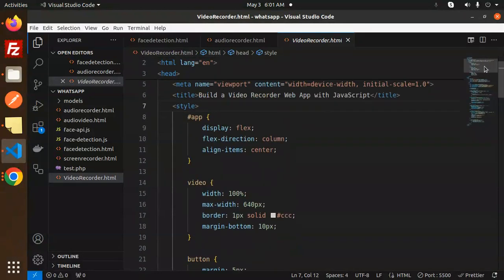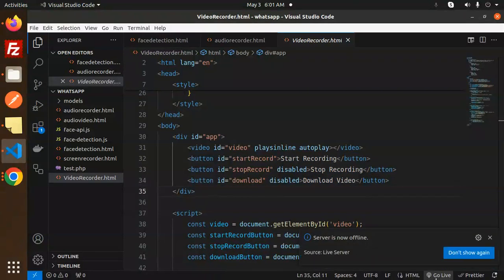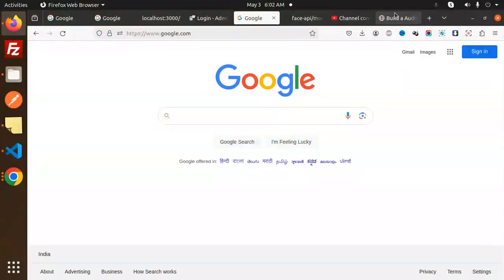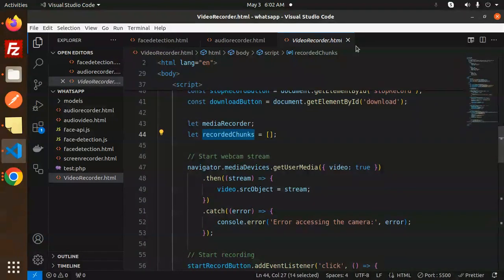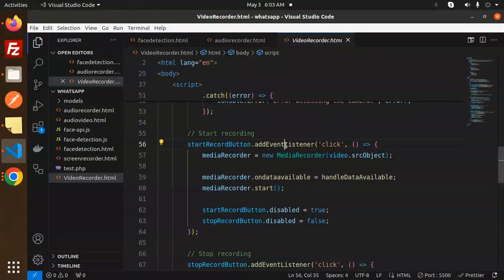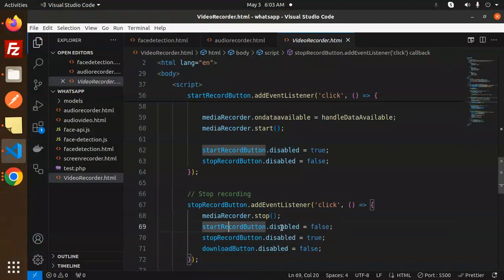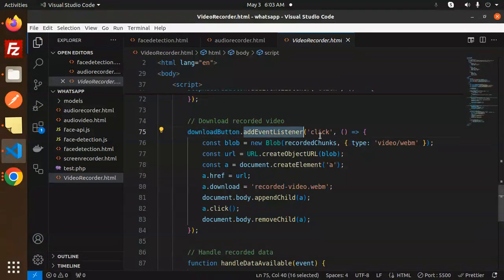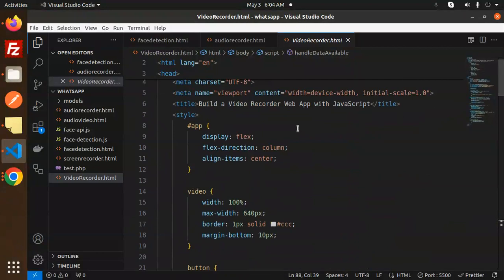Create a Video Recorder Web App with JavaScript 🎥🔴 | Step-by-Step Tutorial!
Learn how to build your own video recorder web app using JavaScript! In this comprehensive tutorial, we'll guide you through the process of creating a fully functional video recorder that runs directly in your browser. From setting up the interface to implementing recording and playback features, we'll cover it all. Whether you're a beginner or an experienced developer, join us on this exciting journey to unleash the power of JavaScript and create something amazing! 🚀💻📹
JavaScript Video Recorder Web App Tutorial: Record Moments Online! 📹🌐
Build Your Own Video Recorder Web App with JavaScript: Easy Tutorial! 🎥💻
Step-by-Step Guide: Creating a Video Recorder Web App with JavaScript! 📝🔴
JavaScript Tutorial: Make a Video Recorder Web App from Scratch! 🛠️🎬
DIY Video Recorder Web App with JavaScript: Beginner-Friendly! 🌟📹
JavaScript Video Recorder: Capture Memories Anywhere! 🎥🔴
Easy JavaScript Project: Build a Video Recorder Web App Today! 💻📹
JavaScript Video Recorder Tutorial: Record Your Moments Online! 🌐🎥
JavaScript Video Recorder: Start Capturing Videos Now! 🎬🔴
JavaScript Tutorial: Build a Simple Video Recorder Web App! 💻📹
JavaScript Video Recorder Web App: Share Your Videos Online! 🌐📹
JavaScript Project: Create a Video Recorder Web App for Your Website! 📹🔴
JavaScript Video Recorder Tutorial: Record and Share Your Clips! 🎥🔴
JavaScript Video Recorder Web App: Record and Playback Videos Easily! 📹🎬
JavaScript Video Recorder Tutorial: Create Your Own Recording Platform! 🌟📹

Nest